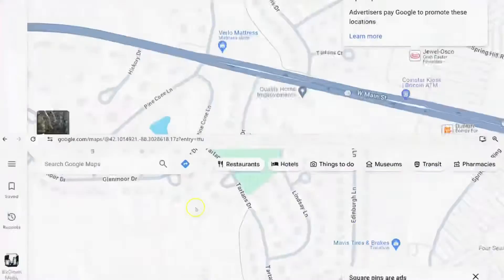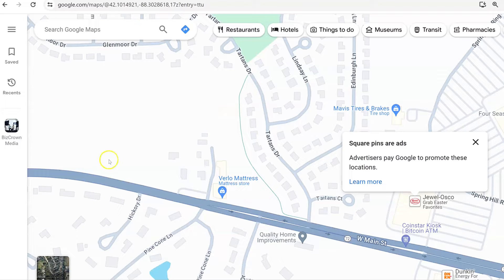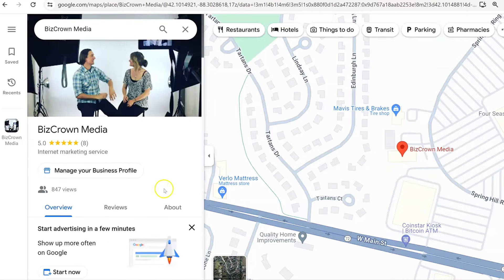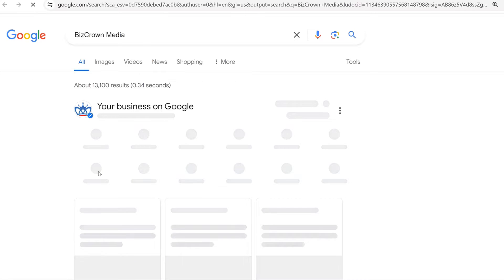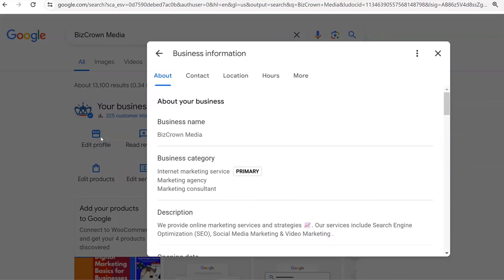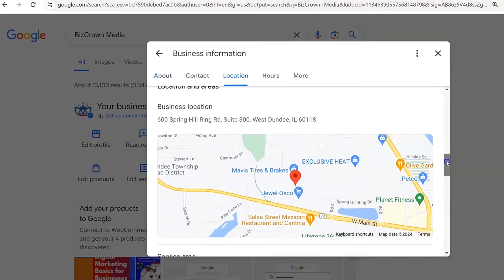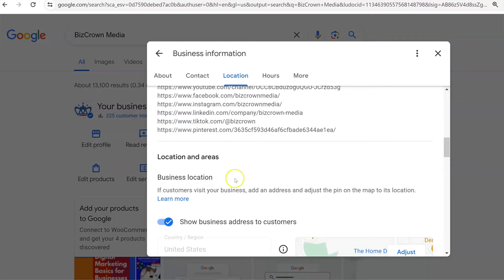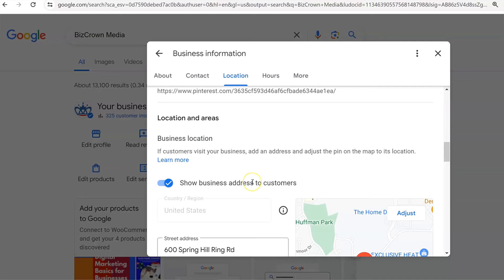How to Change Business Address on Google maps QUICKLY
Quickly Update Your Business Address on Google Maps!

Just moved your business? Don't worry, updating your address on Google Maps is a breeze! This short video shows you exactly how to change your location in just a few clicks. Keep your customers informed and searching for you in the right place. Watch now and ensure your business stays visible online!